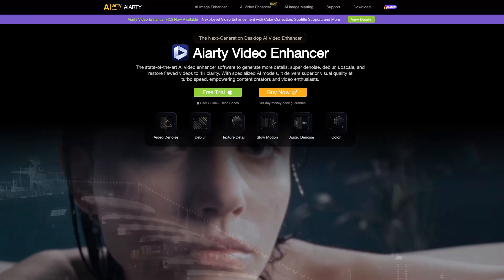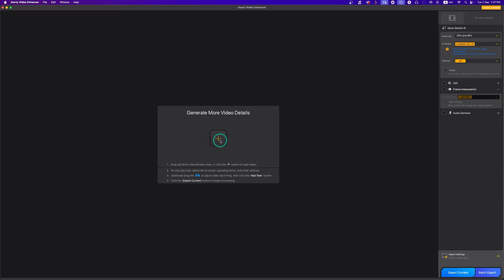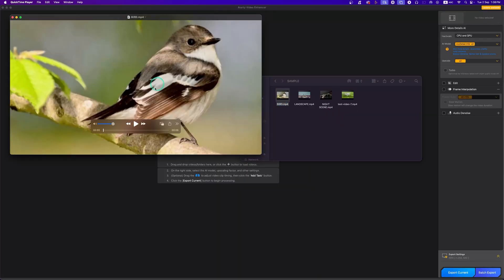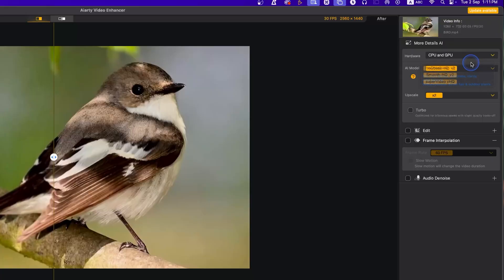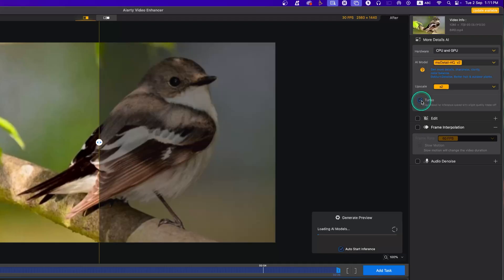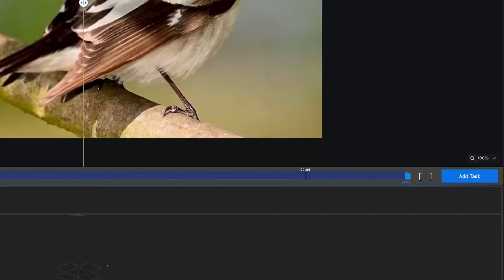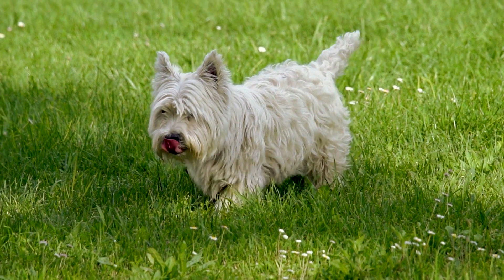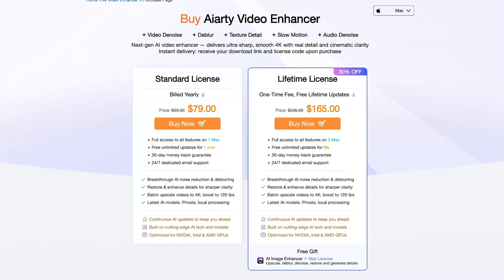AI Video Upscaling is INSANE! AIarty Video Enhancer Tutorial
Transform your low-quality, blurry videos into stunning high-resolution footage with AIarty Video Enhancer! In this tutorial, I’ll show you how AIarty uses advanced AI to upscale video, remove noise, recover details, and even create smooth slow motion from regular clips. Perfect for content creators, designers, and filmmakers looking to level up their visuals!